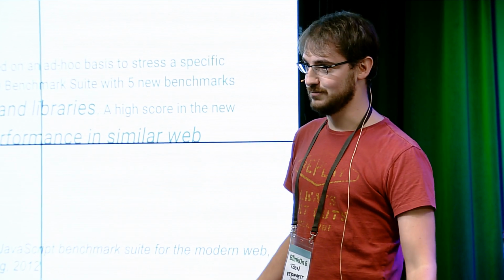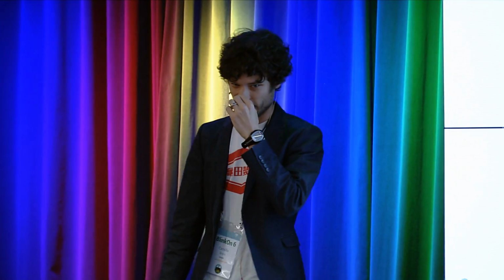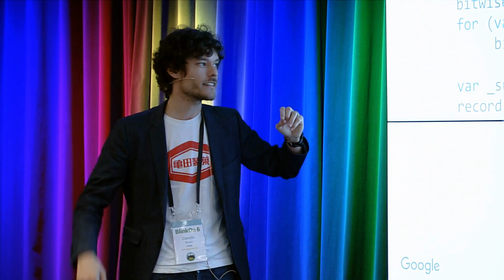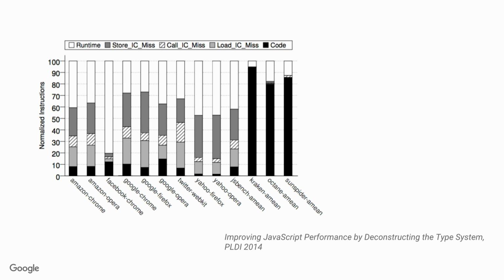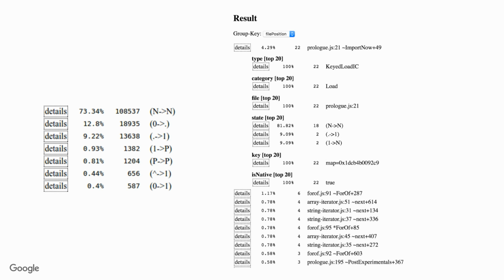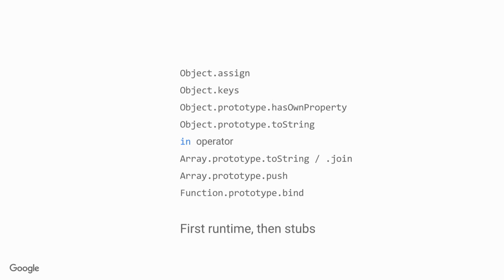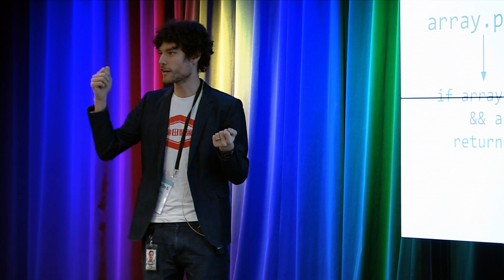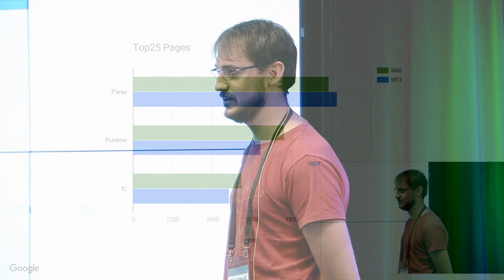BlinkOn 6 Day 2 Talk 4: Real-world JavaScript Performance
Toon Verwaest, Camillo Bruni